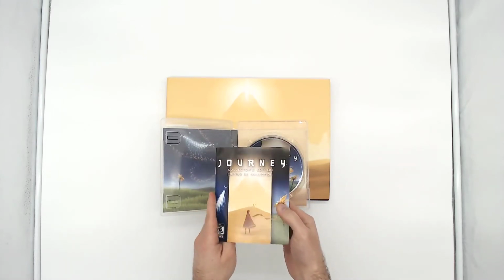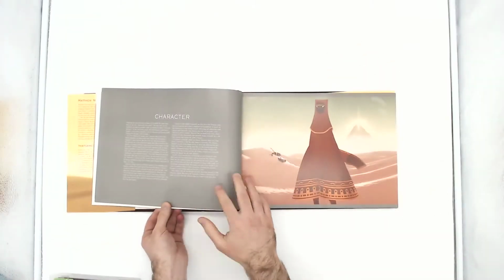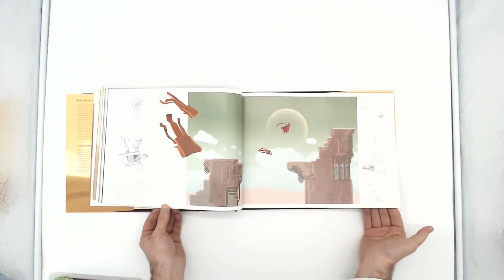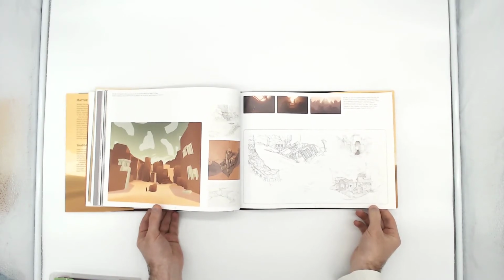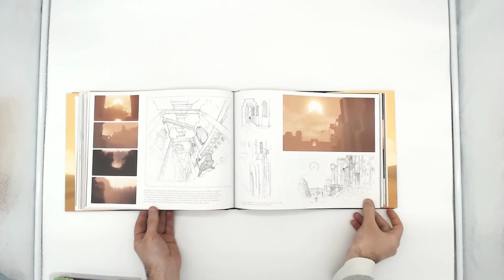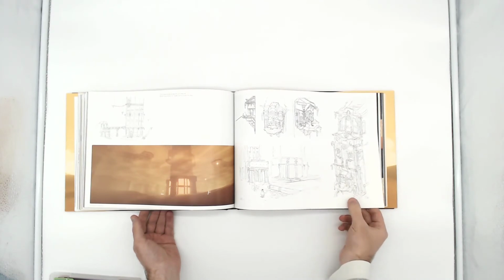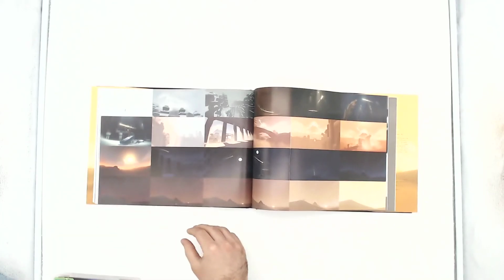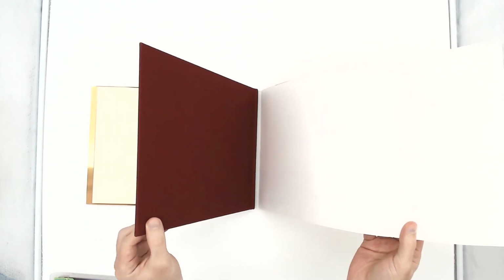JOURNEY - ART BOOK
The Art of Journey
Join me so that we may experience this phenomenal book together.
"The art of Journey" by Matt Nava for the ps3 released in 2012.
Let me know what was your favorite moment in Journey.